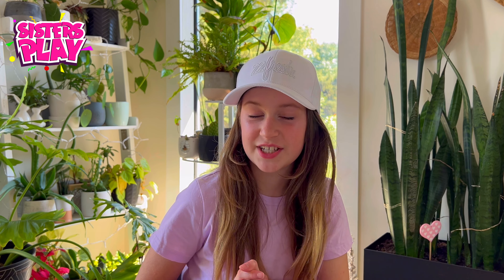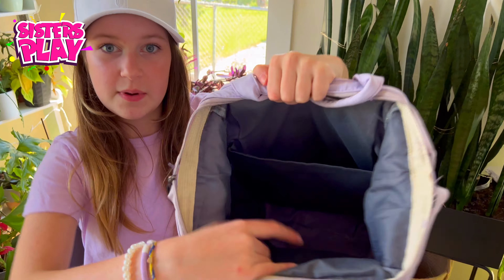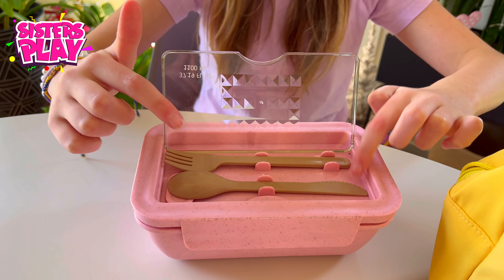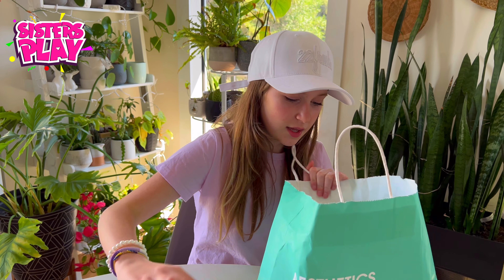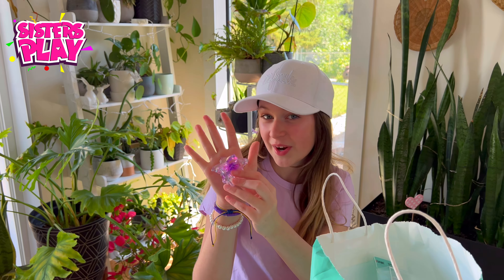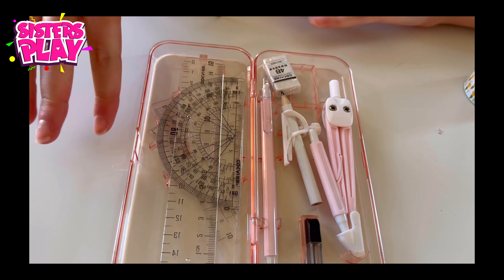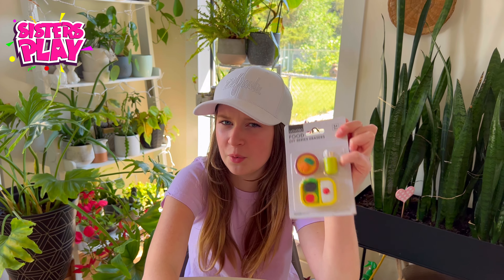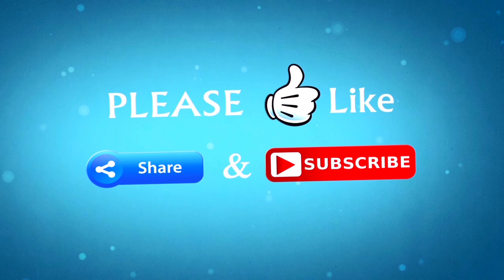My KAWAII Backpack is Ready for School 🤩 Sisters Play Family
🤩Polina’s Gaming Channel 🎮 Sisters Play Games

🌺Our Dogs INSTAGRAM @pomyfam

💜Our TikTok is @SistersPlayToys

Packing my KAWAII Backpack for School 🤩 Sisters Play Family